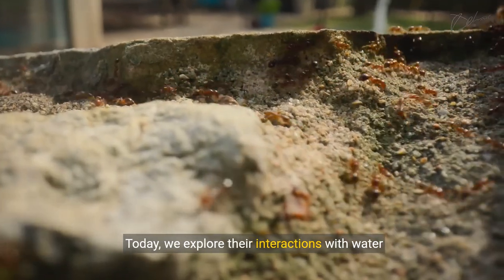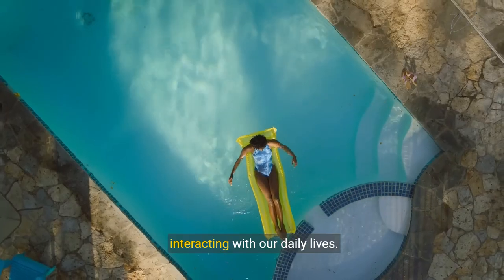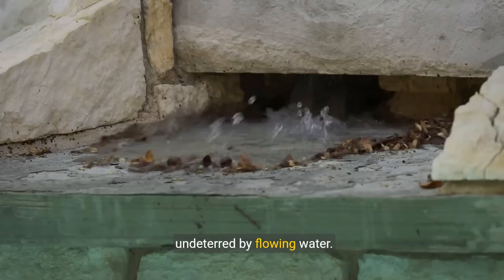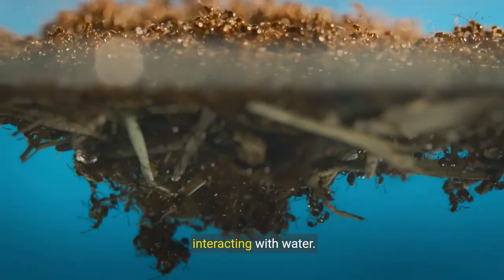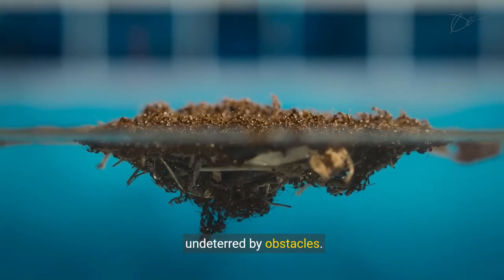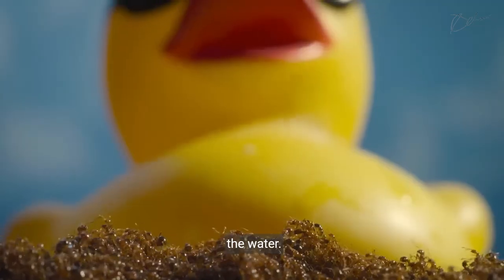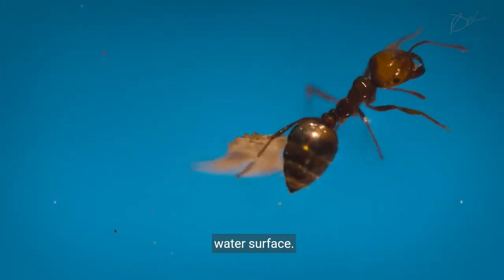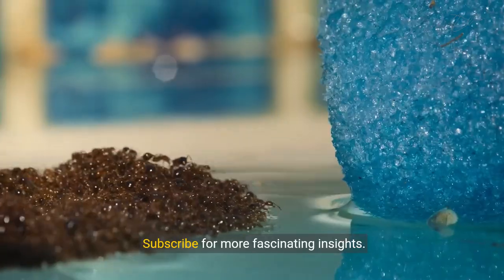The Fascinating World of Ants A Closer Look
Welcome to our deep dive into the incredible world of ants! In this video, we'll explore the complex societies of these tiny yet mighty creatures. From their intricate communication methods to their impressive teamwork, ants are truly fascinating. Join us as we uncover the secrets of their colonies, understand their roles in ecosystems, and learn surprising facts about their behavior and abilities.